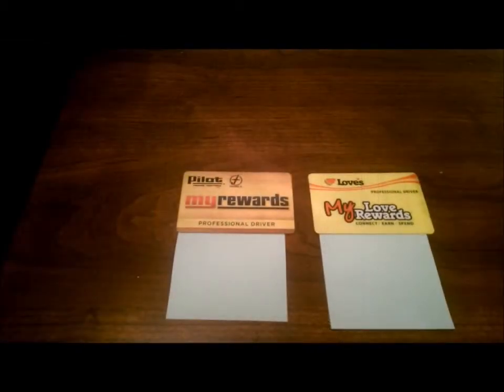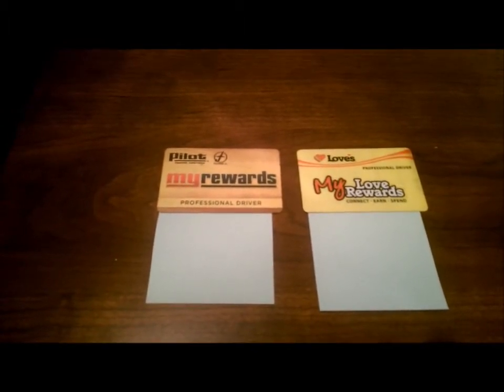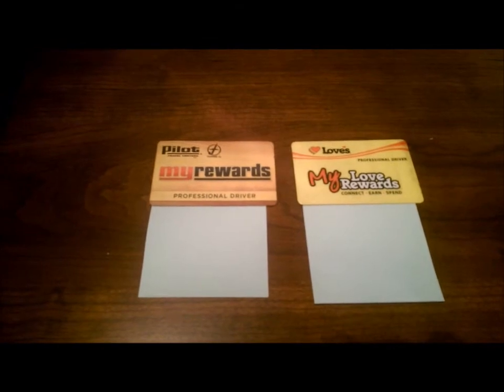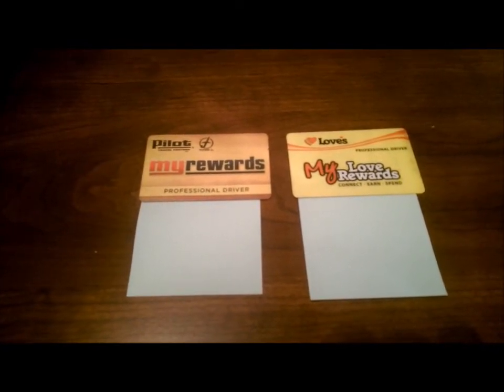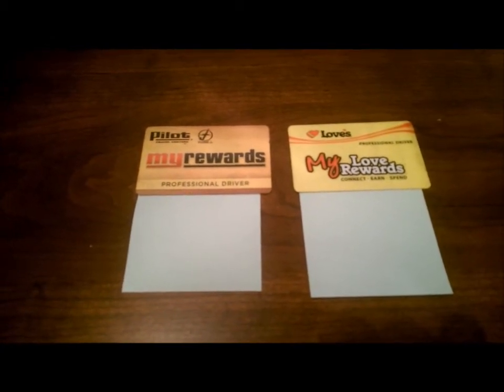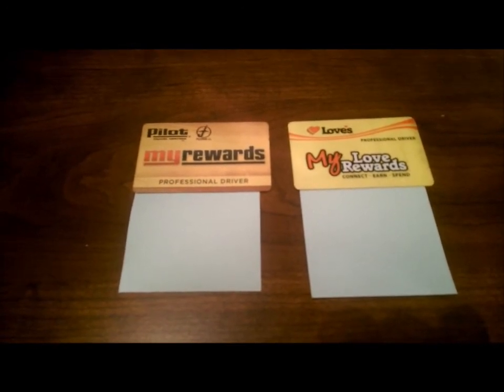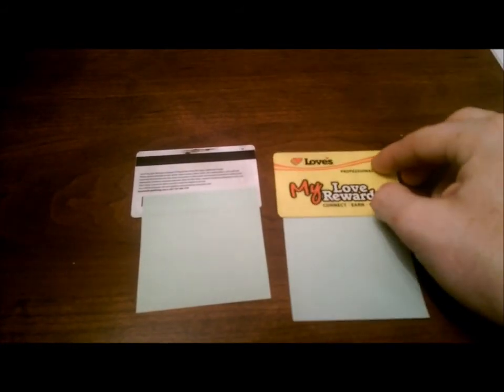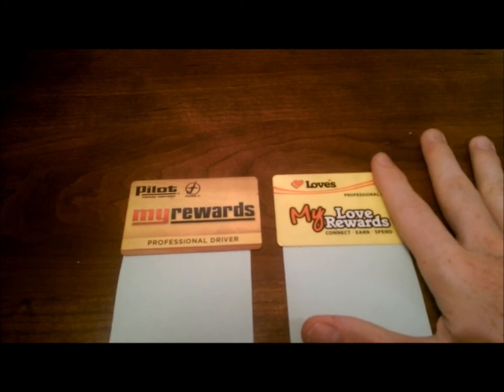Fuel Rewards Card Season 1, Episode 2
An Overview of Fuel Reward Cards and how they're beneficial to you when your on the road. Questions, Comments,  Request are Welcome.